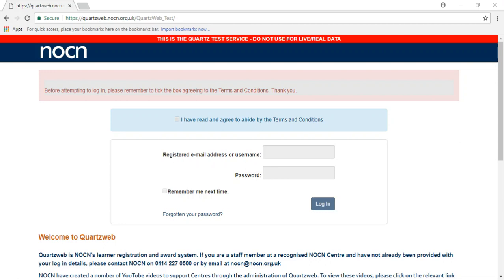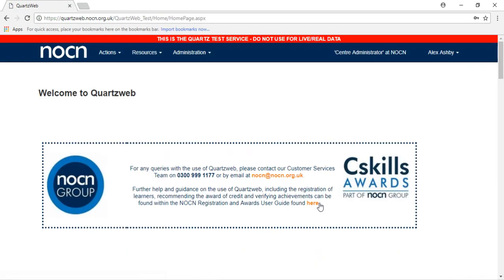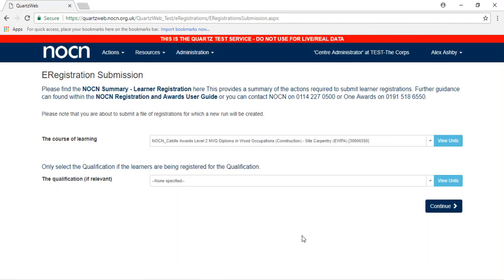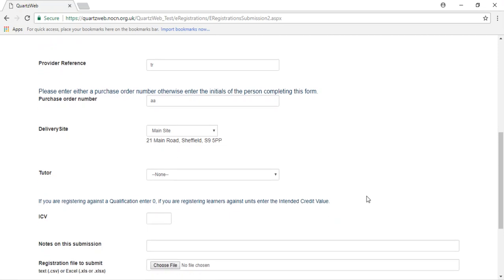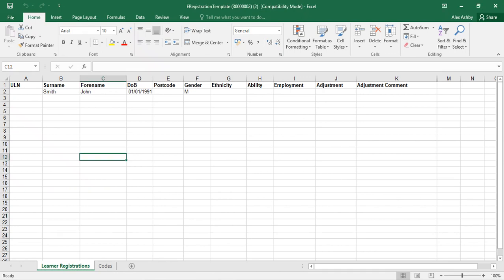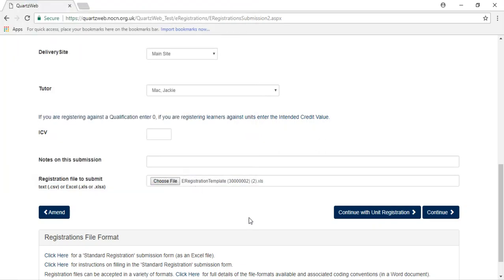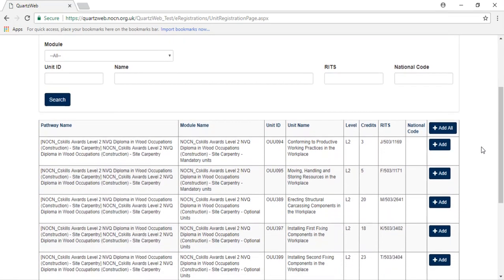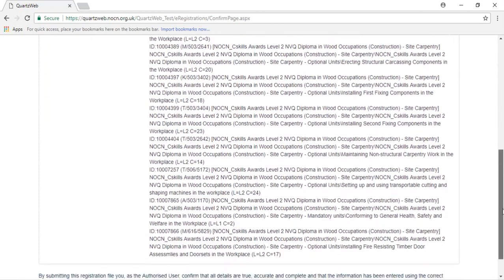Systems - NOCN Cskills Award: Registering for Cskills Awards Units Only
This video was designed to help guide NOCN and Cskills Awards centres register for Cskills Awards units only.